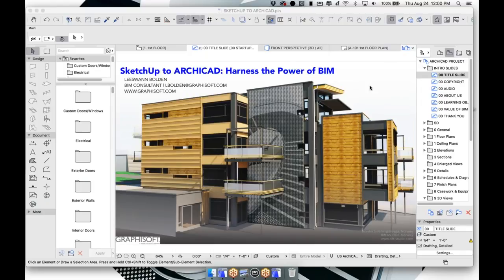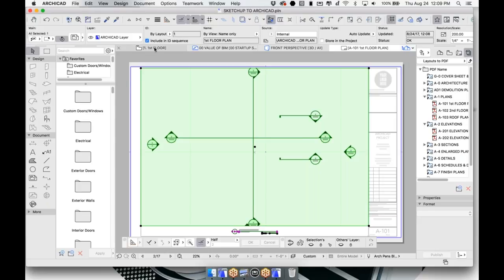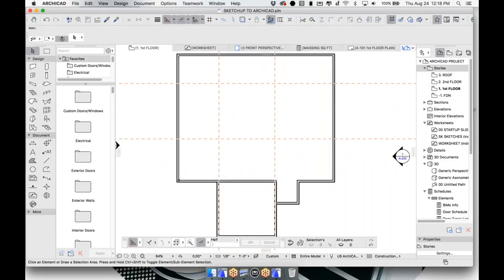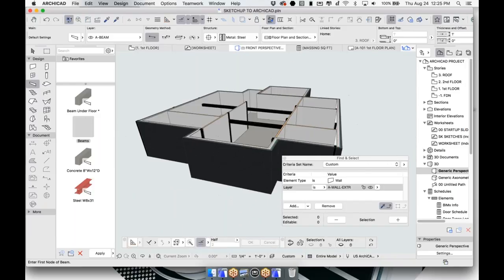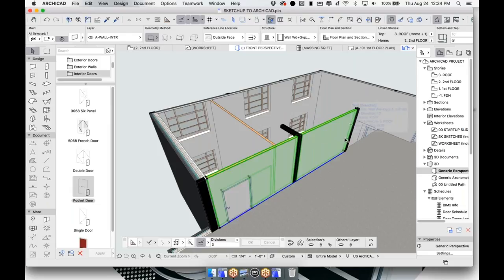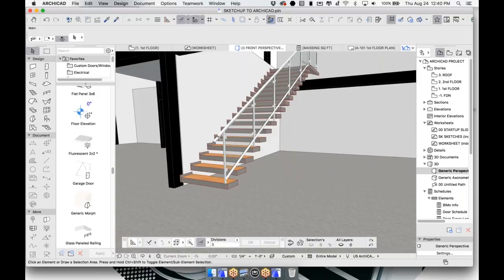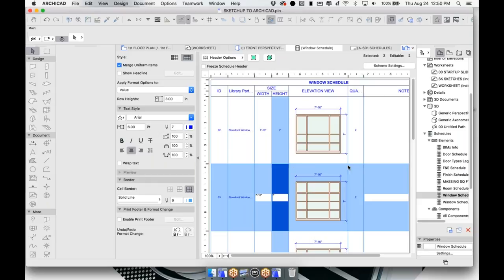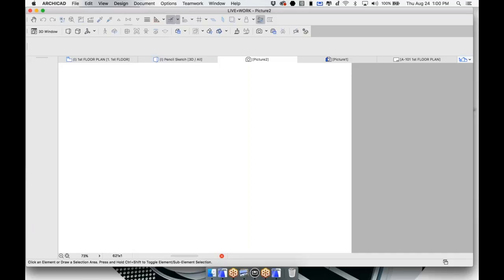SketchUp to ARCHICAD: Harness the Power of BIM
LOVE SKETCHUP? NEED AMAZING CONSTRUCTION DOCS? Then this video is for you!  There’s no project too small or too big for BIM. With flawless communication exchange between SketchUp and ARCHICAD, you can produce 3D models, realistic renderings, and blazing fast (and accurate) construction documents.